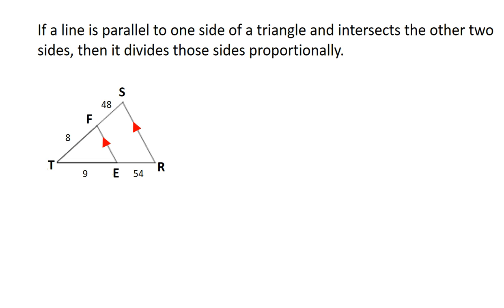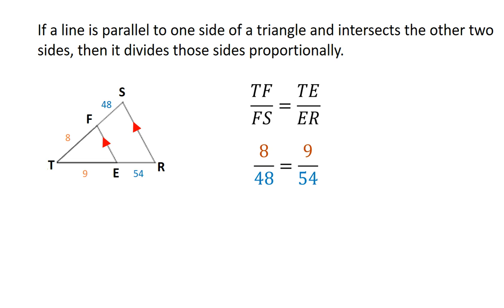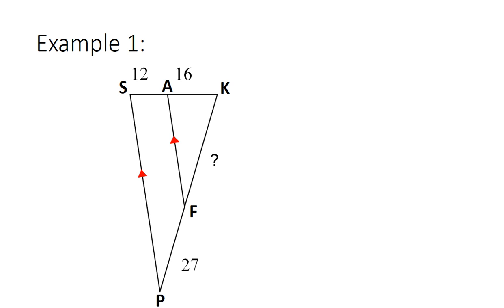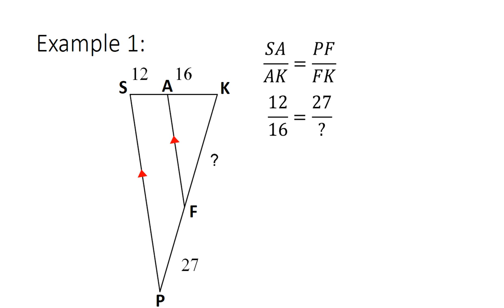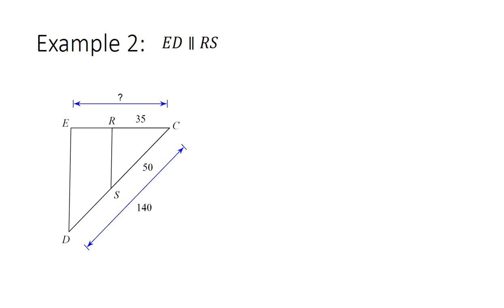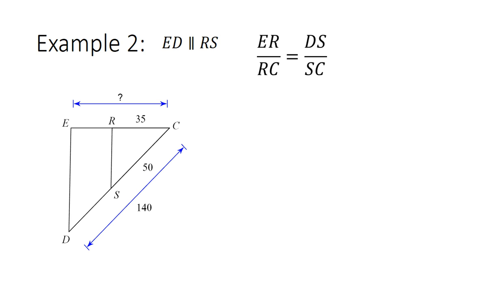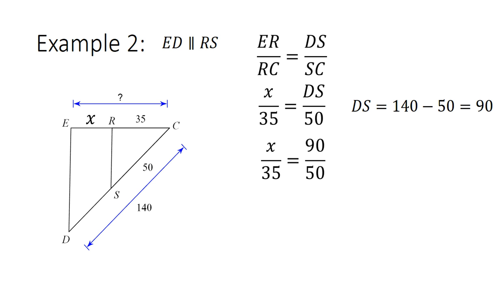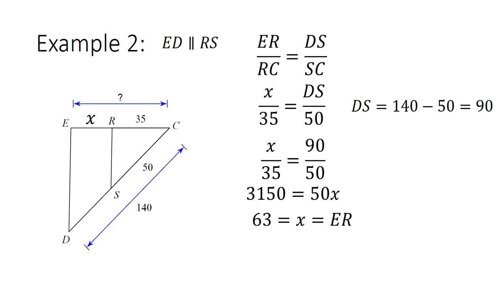Proportions In Triangles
Watch this video to learn how to solve problems involving triangles using proportions.